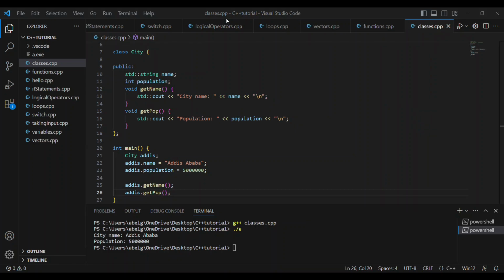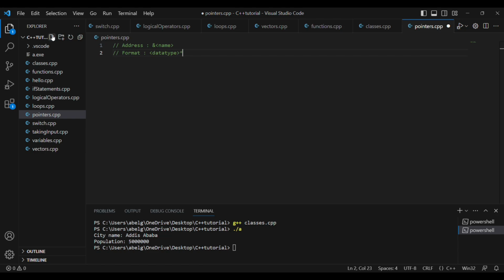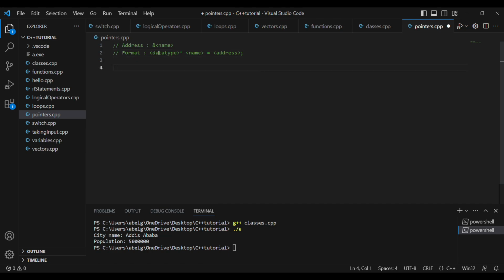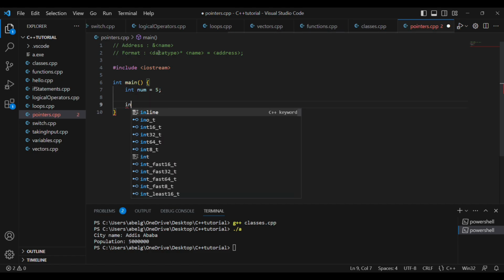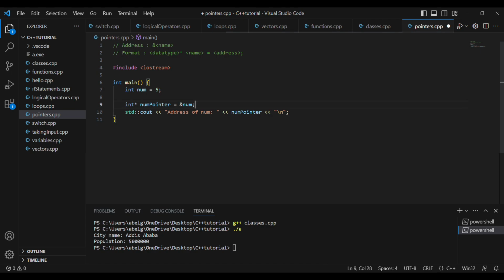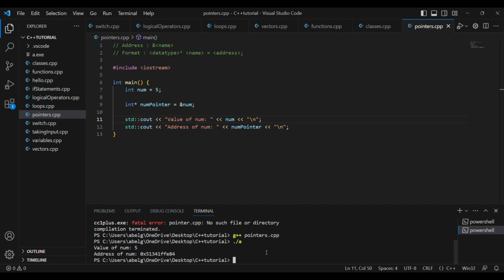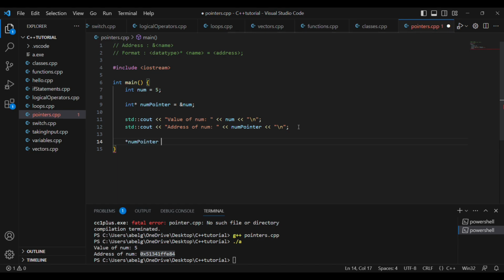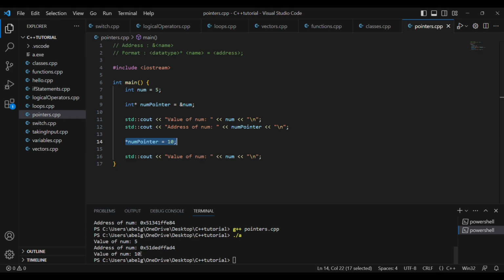Getting Addresses And Using Pointers In C++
Address is the location in memory where your variable is stored. Pointers are a special type of variable that are used to store addresses.